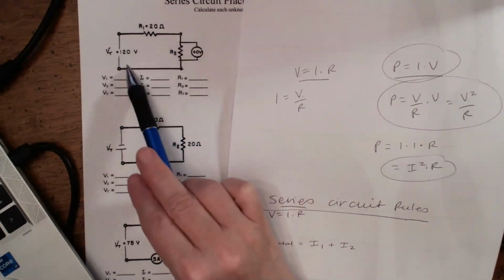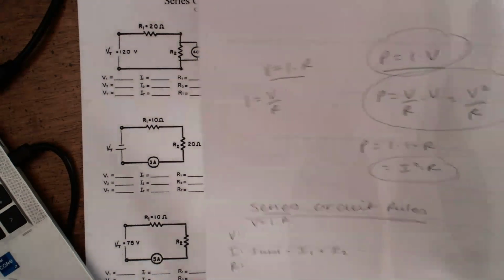Series circuits examples 1